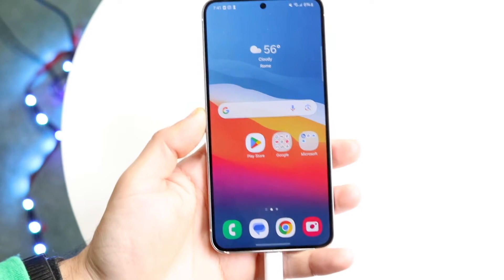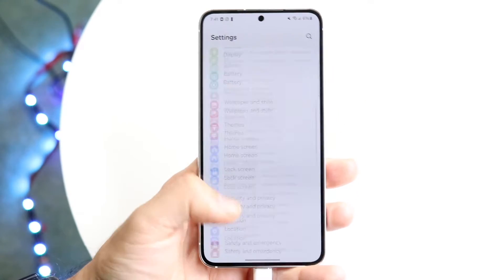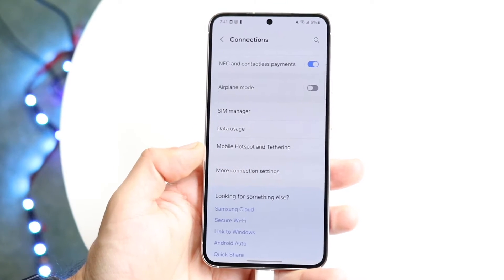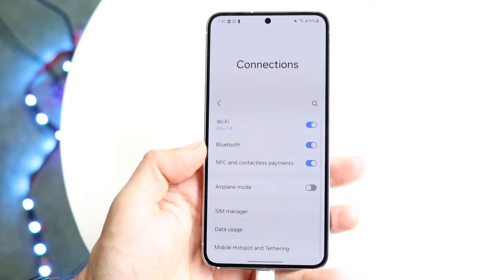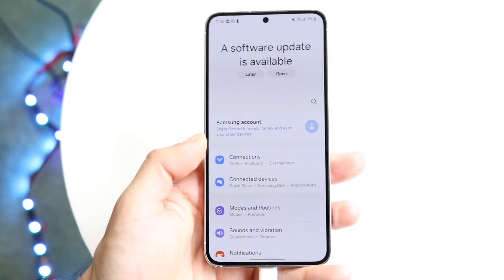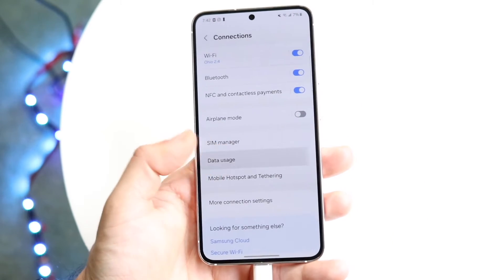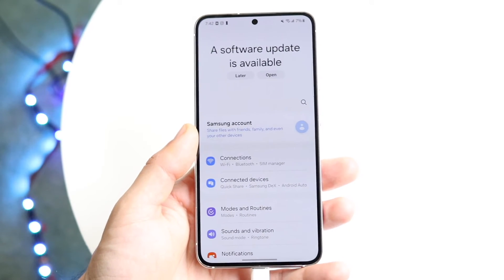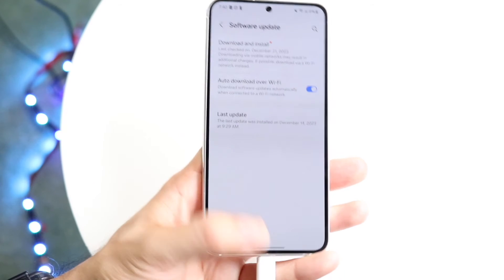How To Turn On Data Roaming On ANY Android! (2023)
Here is exactly How To Turn On Data Roaming On ANY Android! (2023)